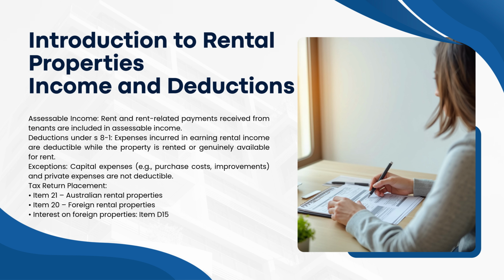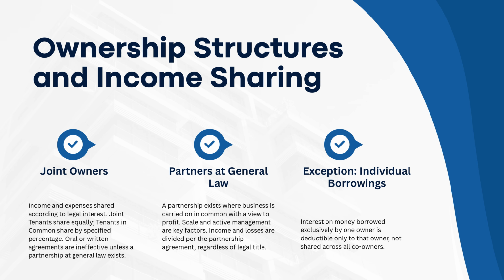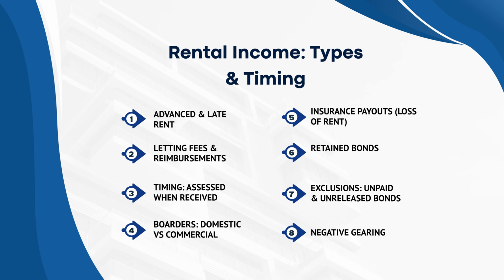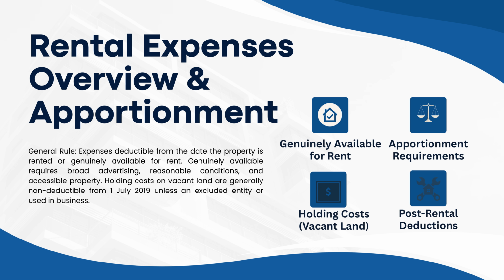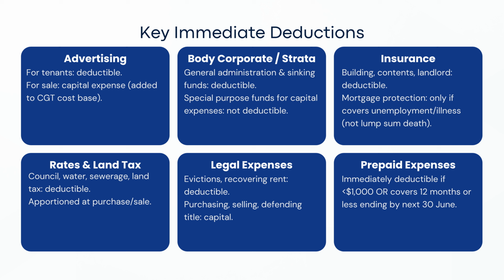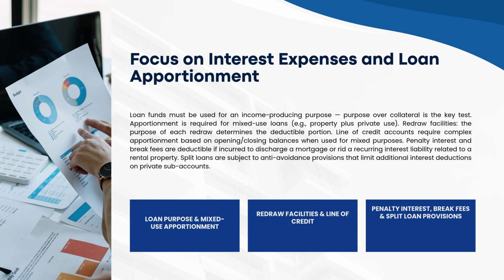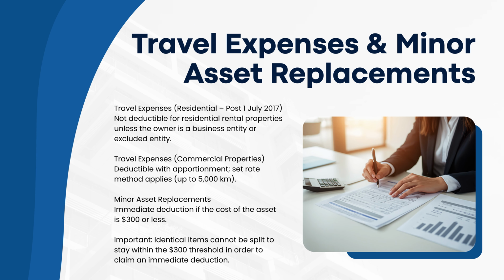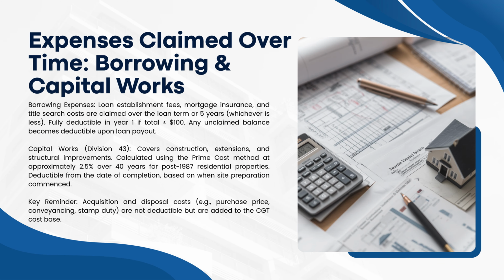7. Tax Guide - Investment Property